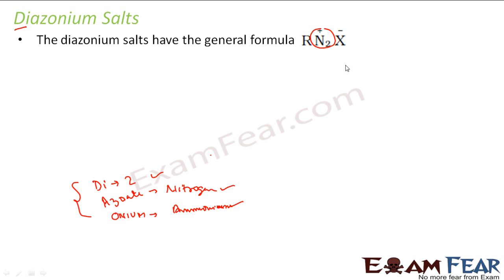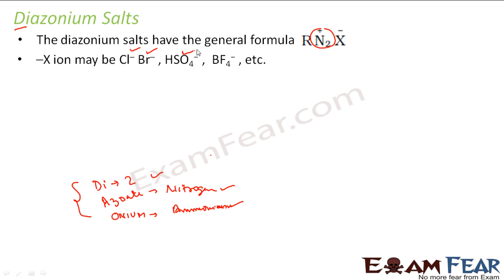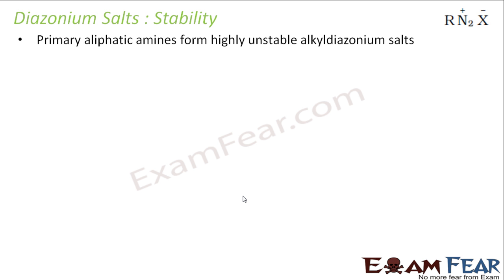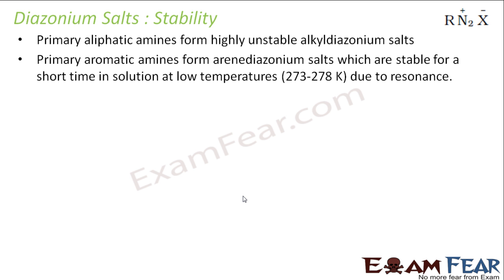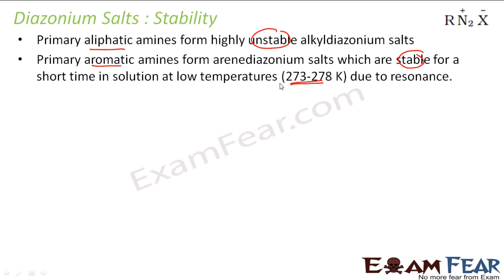Chemistry Amines part 25 (Diazonium salt, stability, preparation, properties) CBSE class 12 XII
Chemistry Amines part 25 (Diazonium salt, name, stability, preparation, physical properties) CBSE class 12 XII